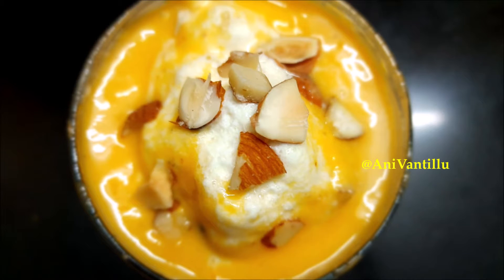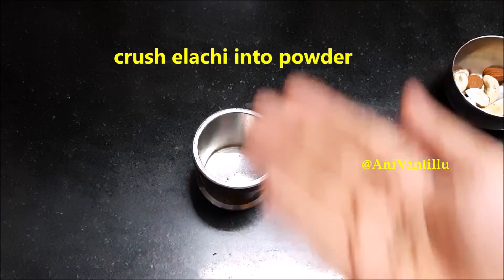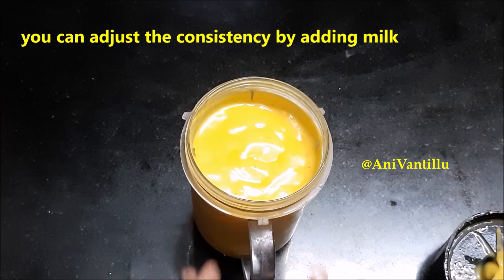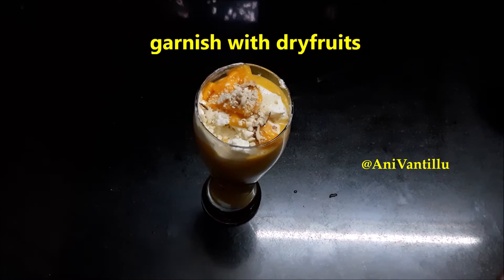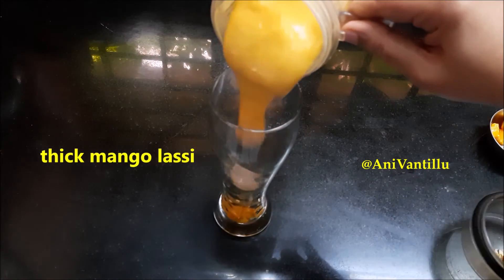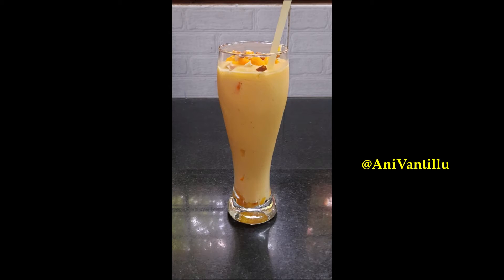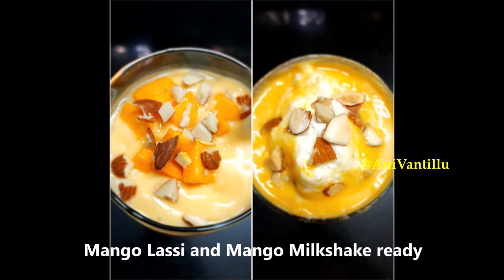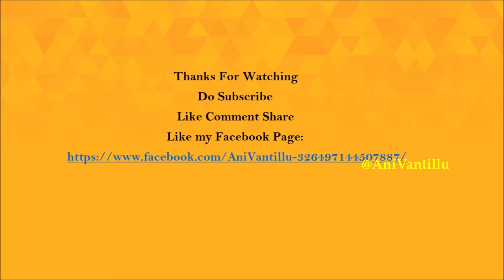Restuarant Style Mango Lassi &Mango Milkshake | మాంగోమిల్క్ షేక్ మాంగో లస్సి రెస్టారంట్ స్టైల్ లో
Hi Friends,
Welcome to  “Ani Vantillu” Channel.
Copyright Music from youtube library